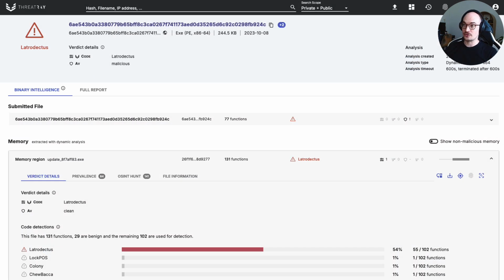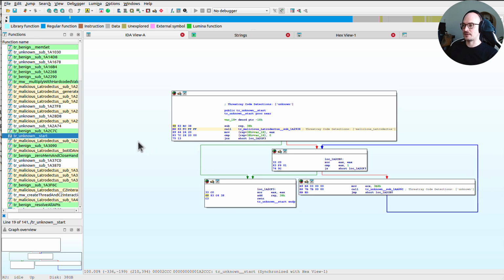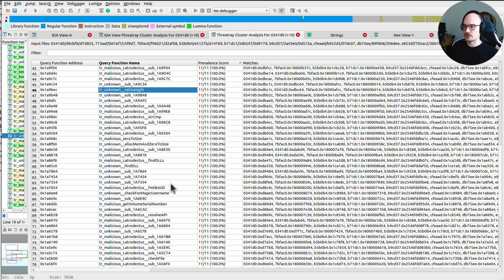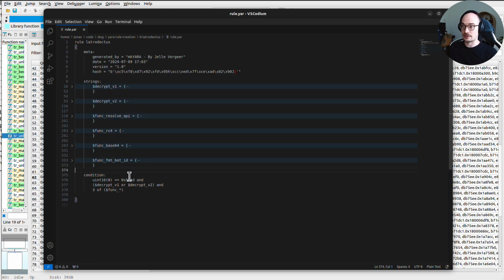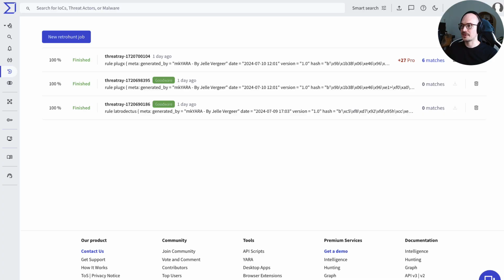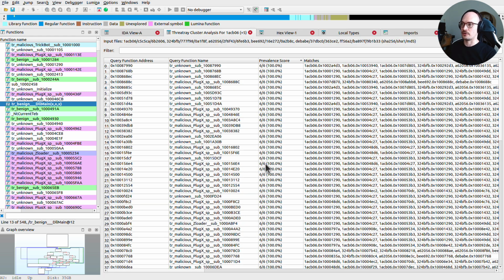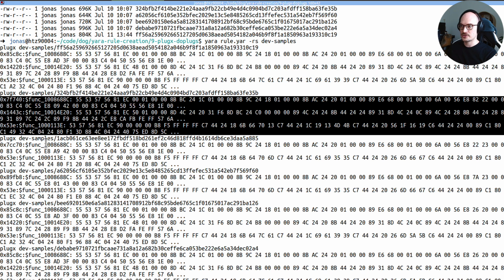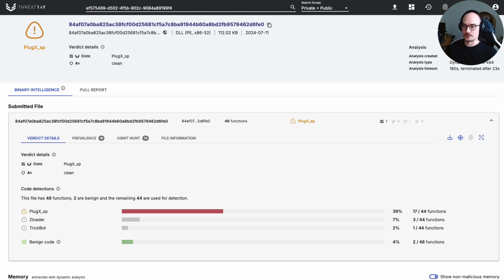Introduction to Threatray Part 4 - Creating YARA rules for Detection Engineering and Hunting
This is an introduction to Threatray and shows how it supports creating YARA rules for detection engineering and hunting purposes.

Latrodectus hash: 6ae543b0a3380779b65bff8c3ca0267f741173aed0d35265d6c92c0298fb924c
Doplugs, PlugX hash: 364f38b48565814b576f482c1e0eb4c8d58effcd033fd45136ee00640a2b5321

00:00 Introduction
01:27 Collecting Variants (Latrodectus)
05:11 Finding Suitable Code for Detection Engineering
08:15 Unsuitable Code Example
09:28 Suitable Code Example
11:06 Creating a YARA Rule from Code
12:50 Final YARA Rule
14:20 Testing the YARA Rule
18:03 Introduction to Example 2 (PlugX)
19:45 Collecting Variants
21:05 Finding Suitable Code for a Hunting Rule
24:14 Final YARA Rule
25:28 Testing the YARA Rule
26:42 Hunting for more Samples on VirusTotal